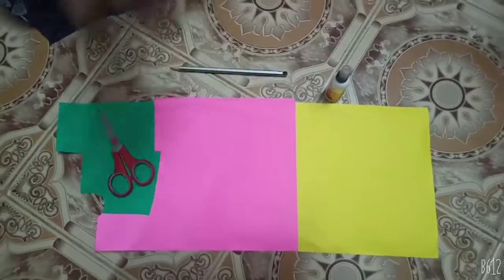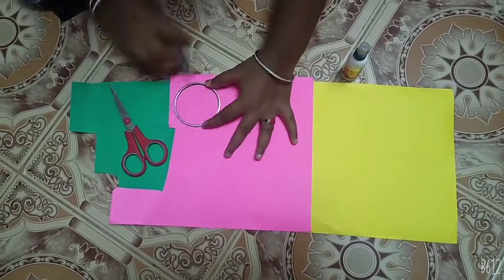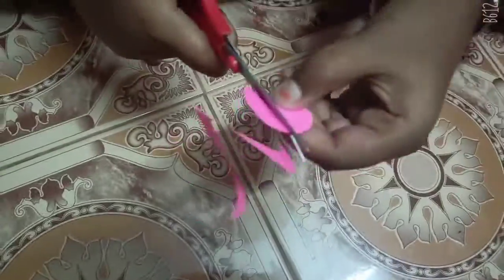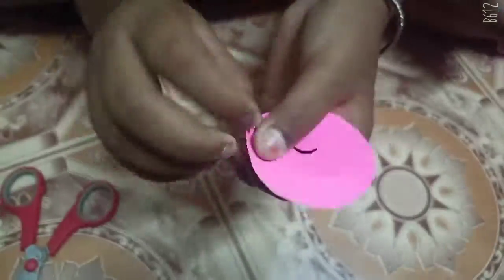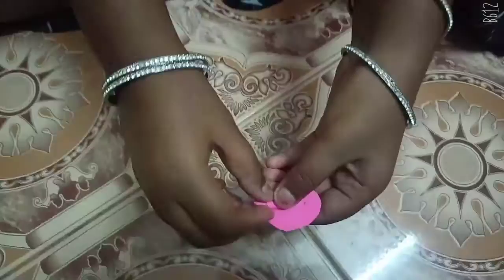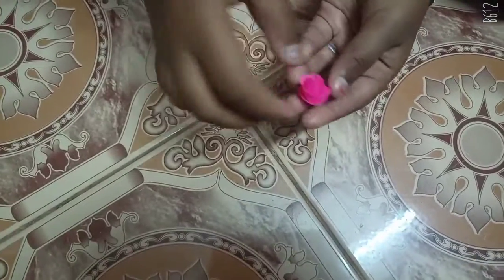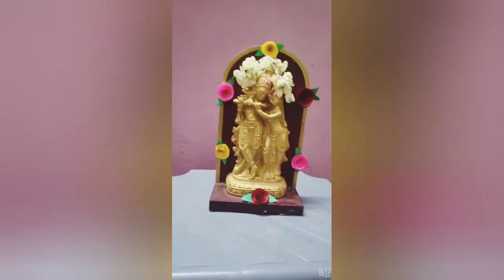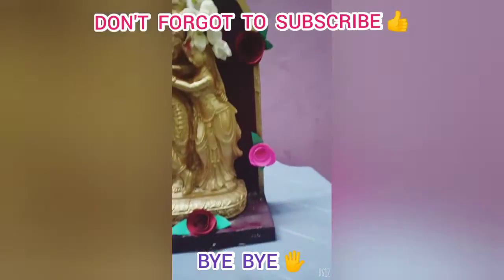EASY AND COLOURFUL FLOWERS MAKING | SIRU ARUMBUGAL.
HI FRIENDS,